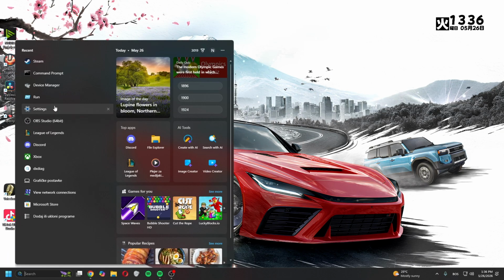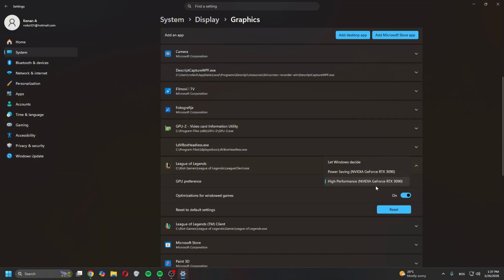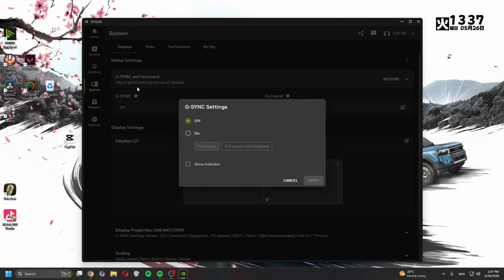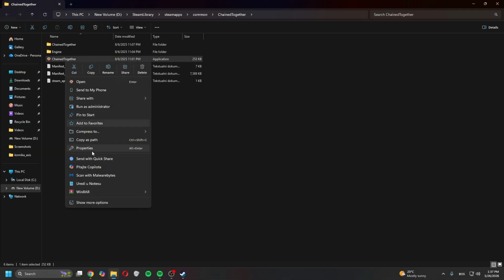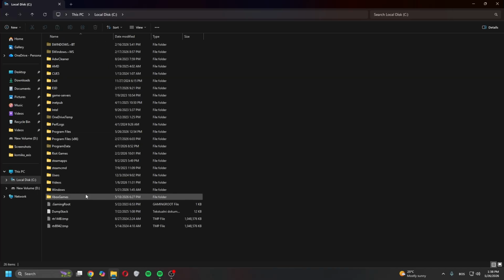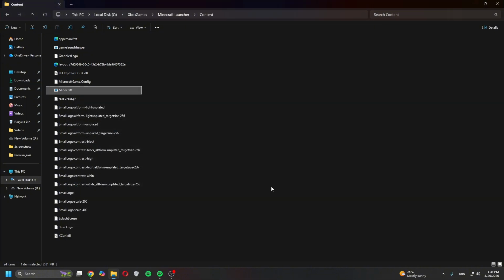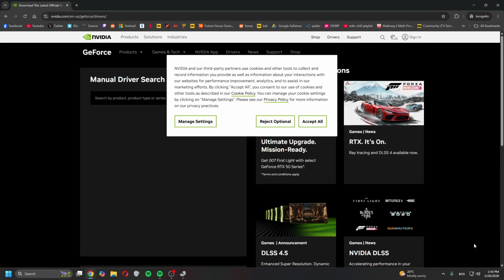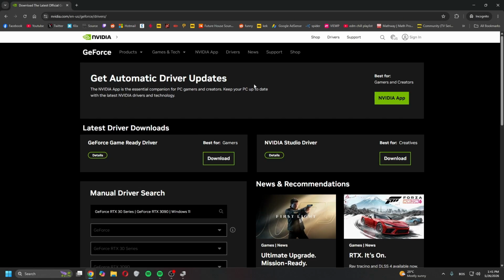How To Fix Forza Horizon 6 GPU Compatibility Warning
I'm going to show you how to fix the Compatibility Warning in Forza Horizon 6 on PC — including the GPU Not Supported error and CPU errors FH101, FH201, and FH205. These errors can be really frustrating but don't worry, we've got a couple of solid solutions to try. Let's get into it!